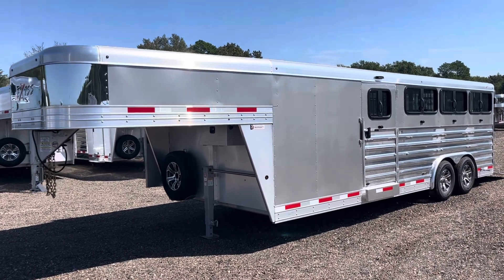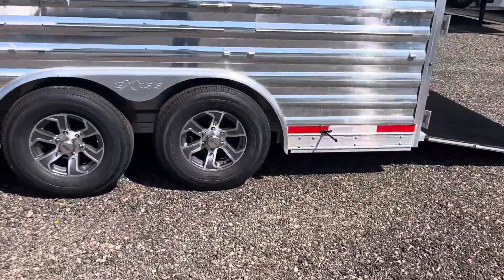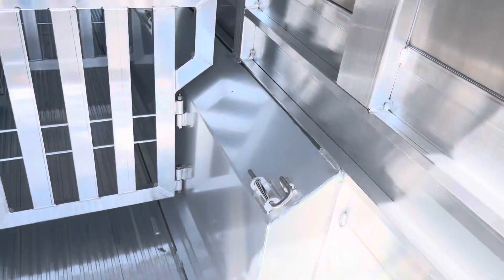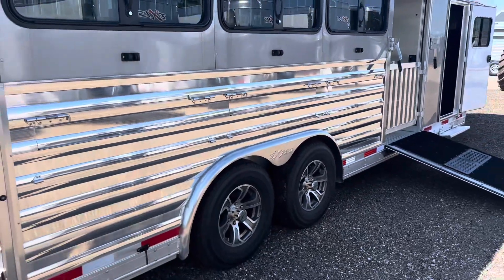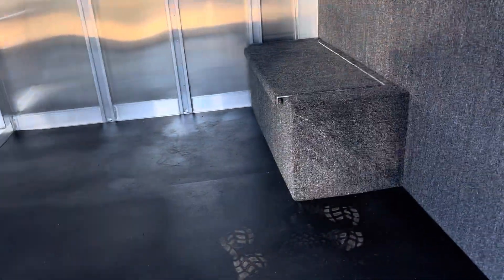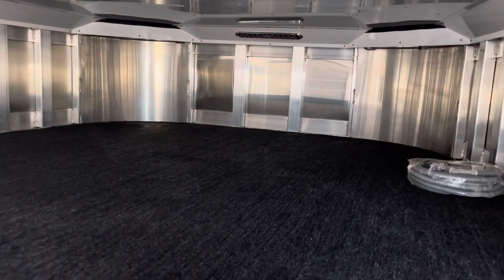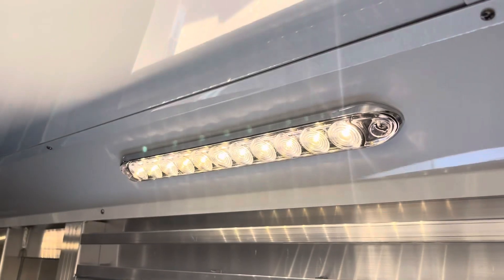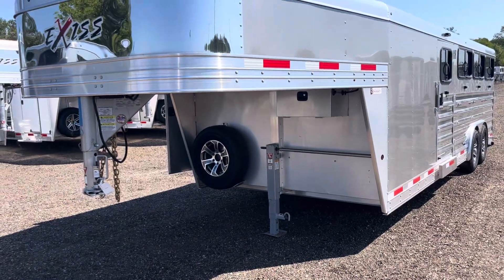2023 Exiss 8 Pen Gooseneck